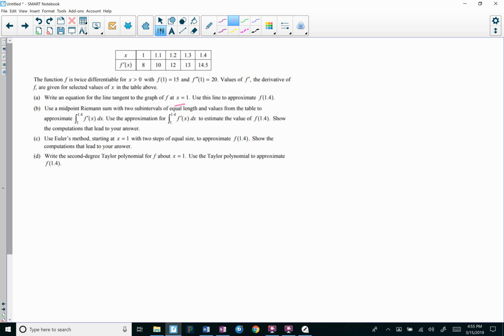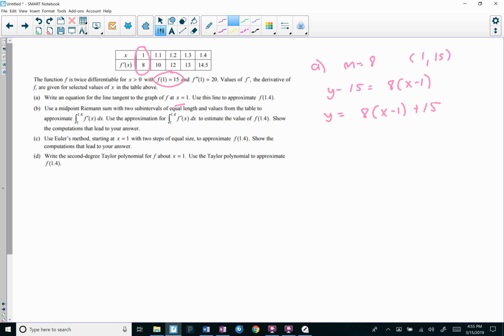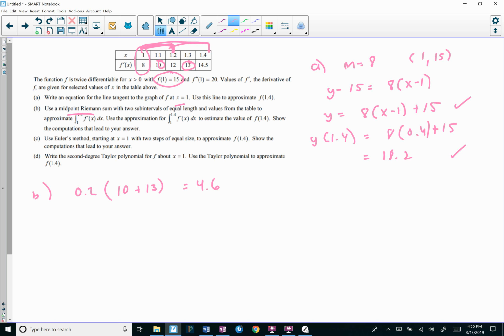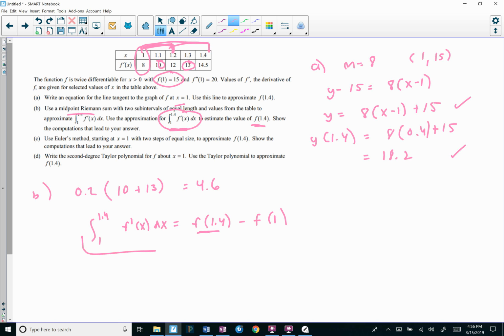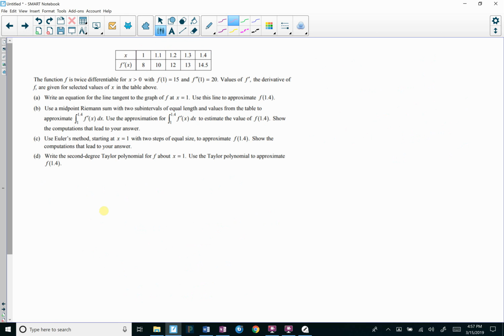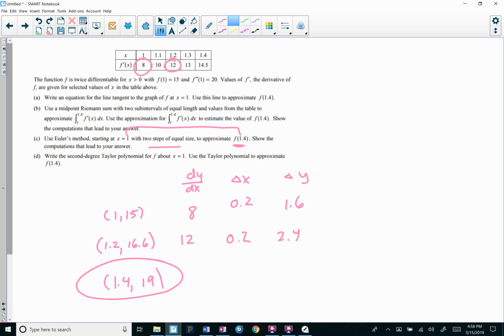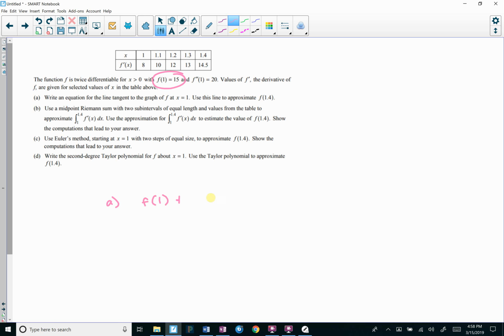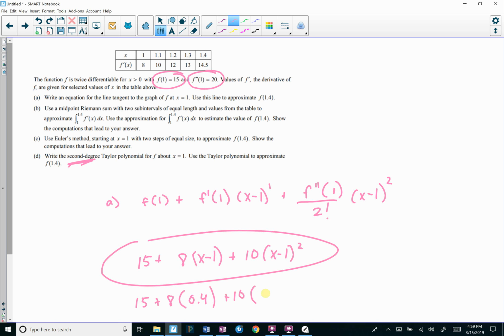BC After School Review 19